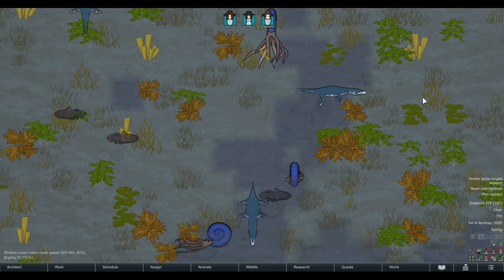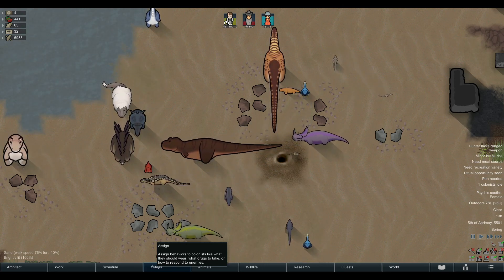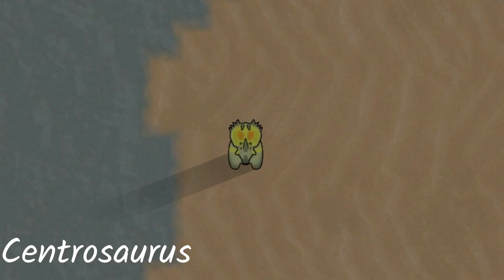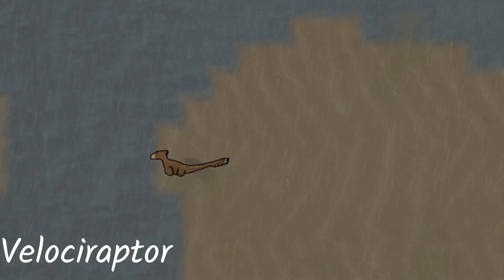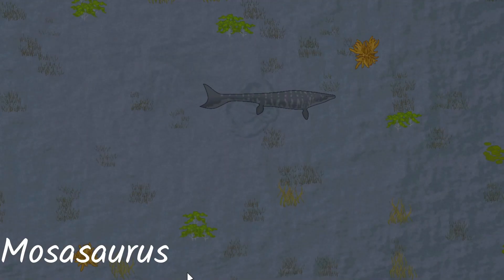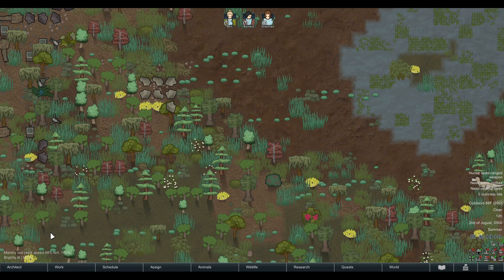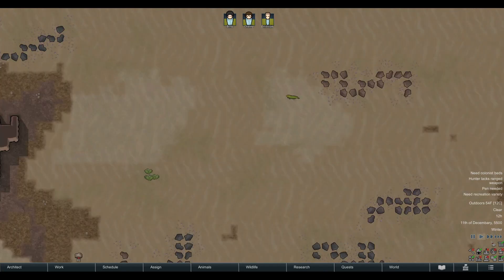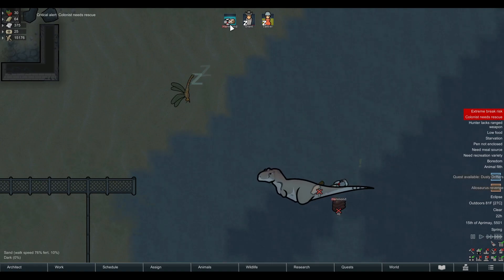DINOSAURS in RIMWORLD | Biomes! Prehistoric mod showcase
Forever seeking ways to make the game MORE difficult even though my colony rarely makes it 2 quadrums as it is...

Biomes! Islands (necessary if you want aquatic additions)